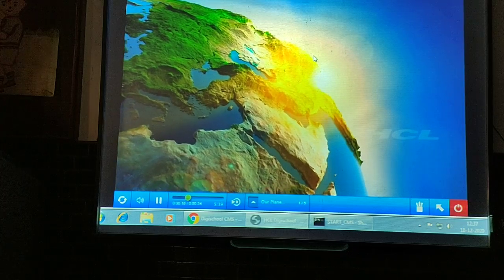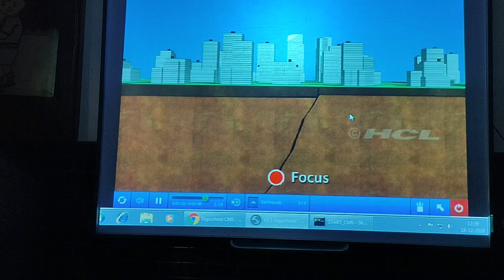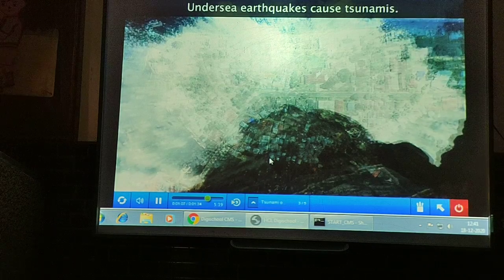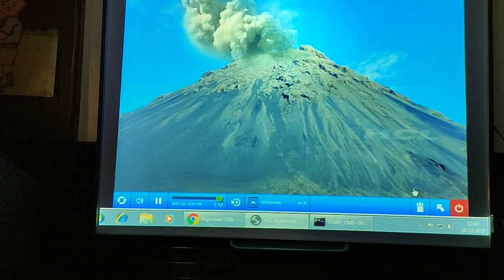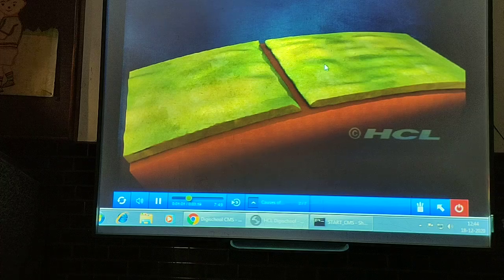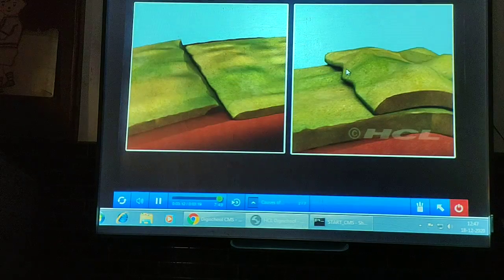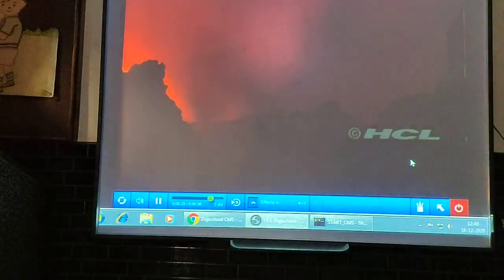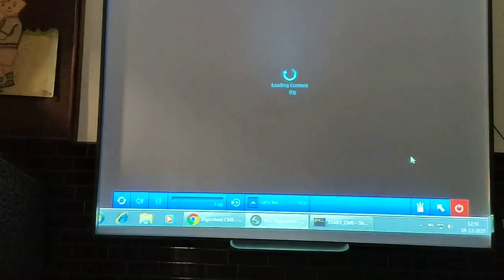5th , Science , Ch 11 , Digi